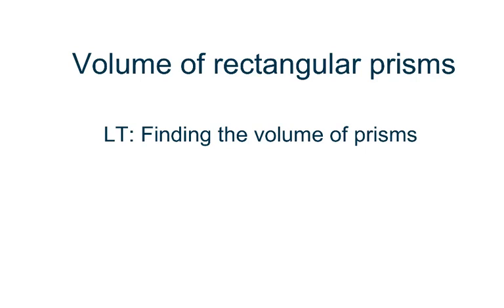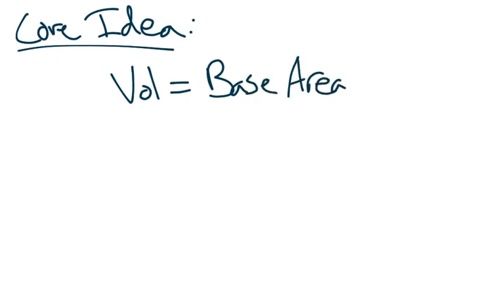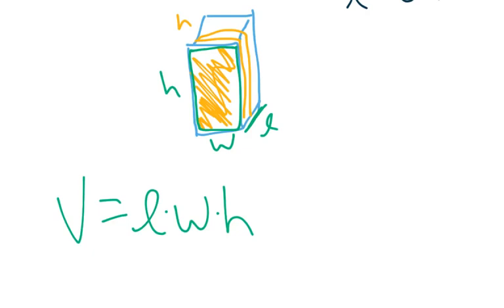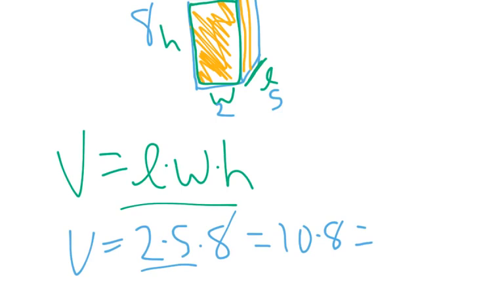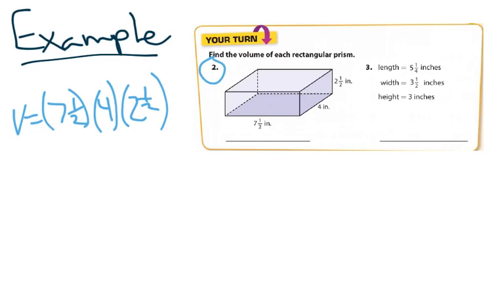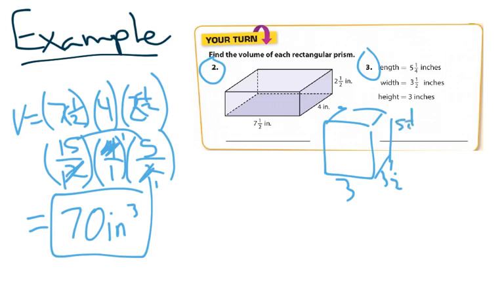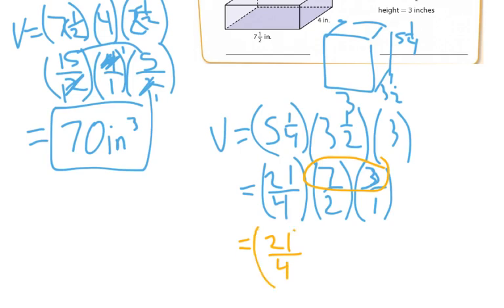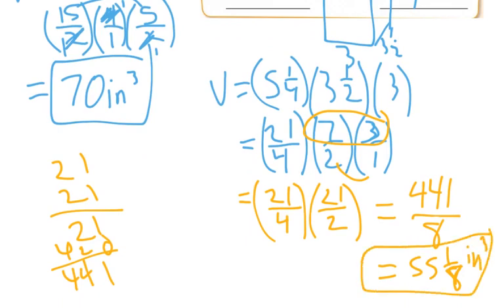Volume of Rectangular Prisms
There’s a mistake in one of the examples. I wrote 70 when I meant to write 75